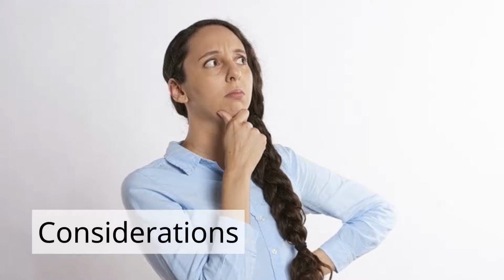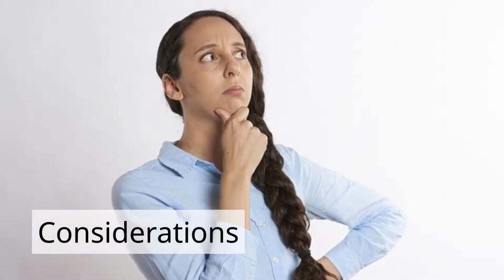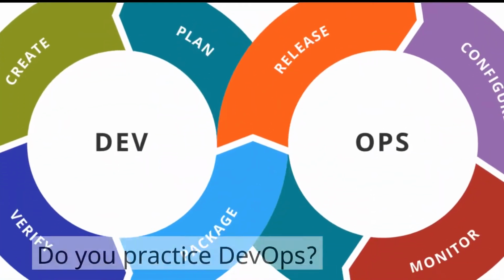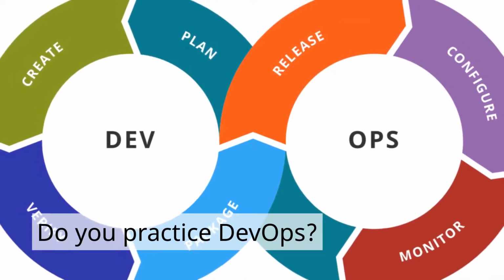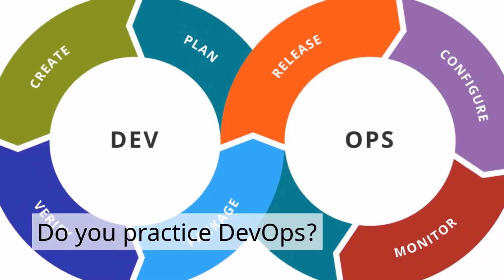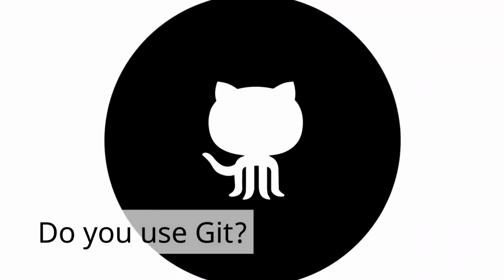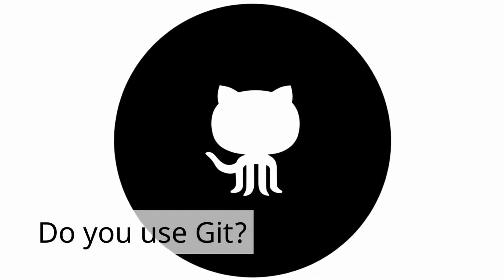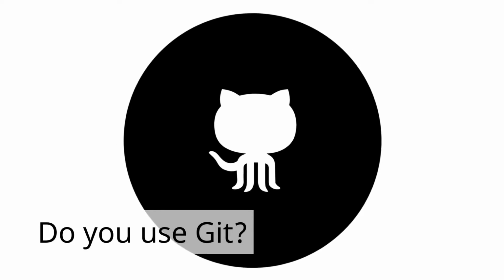GitOps starts with GitHub & enables faster releases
In this video we cover:

CI/CD pipeline is central to DevOps
Automation is key

Github is a key enabler of DevOps
Given rise to GitOps

GitOps:
GitOps: versioned CI/CD on top of declarative infrastructure. - Kelsey Hightower

Environments as code
Declarative environments

Benefits of GitOps:
Faster releases due to automation
Environment parity from dev to prod
Developer ownership

Build automation - Jenkins
Test automation - Sauce Labs
Dry run tests, headless testing
Release automation - Spinnaker

Key GitOps tools available today:
Flux - From Weave, now part of CNCF
JenkinsX
Cloud vendors - Google’s Cloud Build, AWS’ CodeBuild

Considerations:
Already practicing DevOps?
Already using Git?
Already running Kubernetes in production?

In conclusion, GitOps adoption is said to grow over the next few years
If you’re doing DevOps, it may be time to upgrade to GitOps